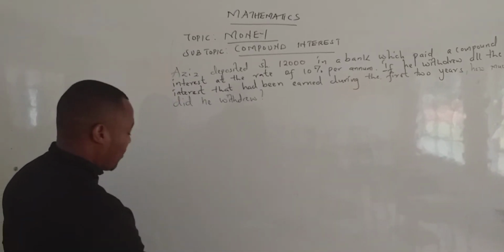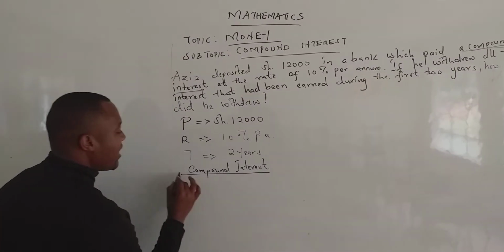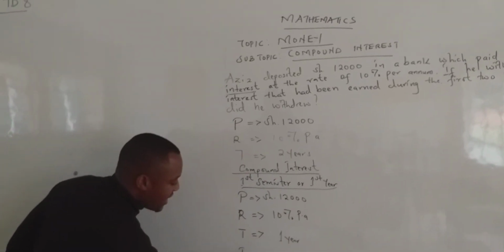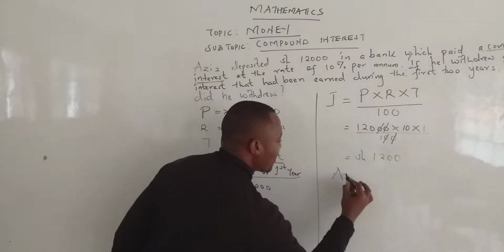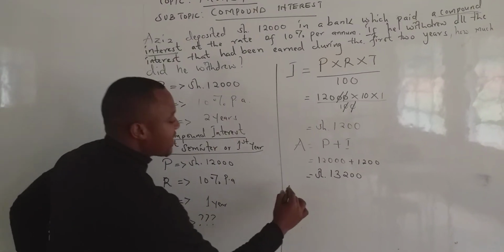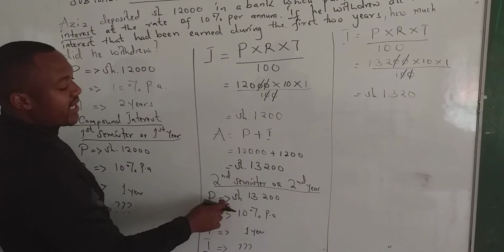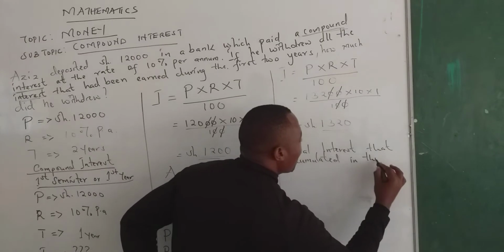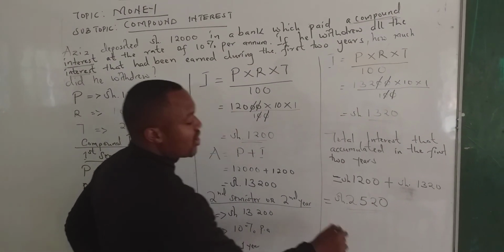AIC EBENEZER ACADEMY,Baringo-Kenya-Mathematics 8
MONEY:-Compound Interest